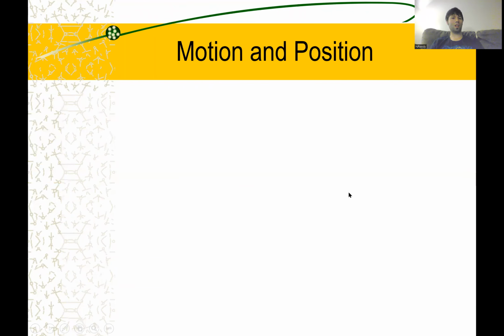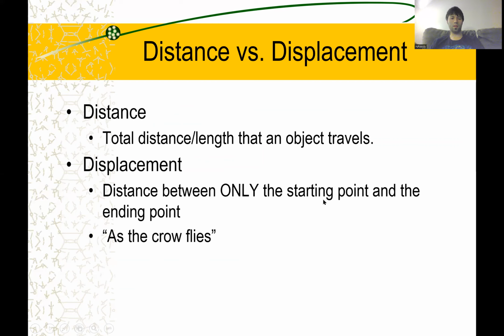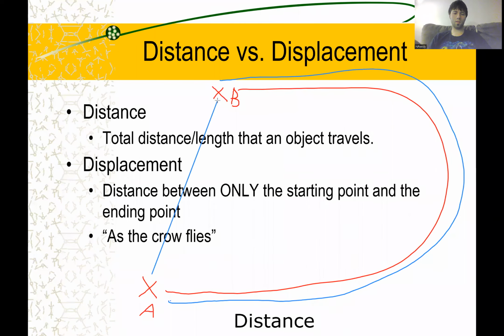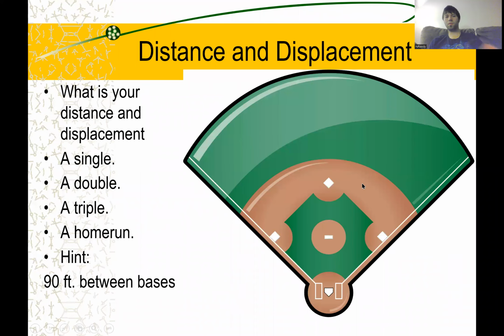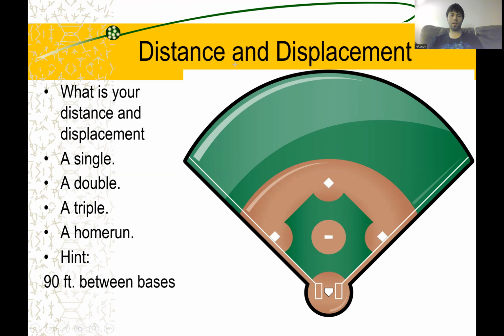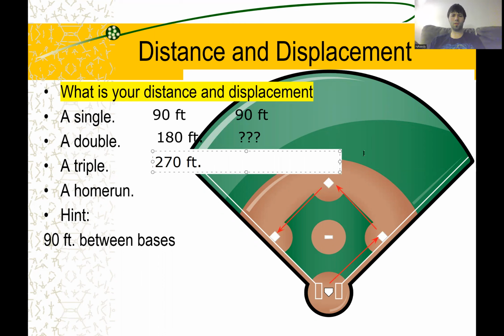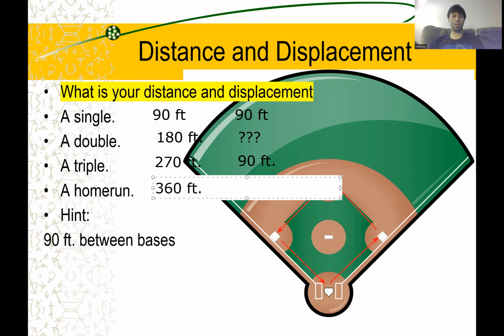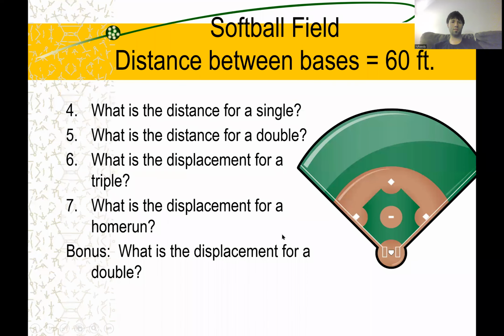Distance and Displacement